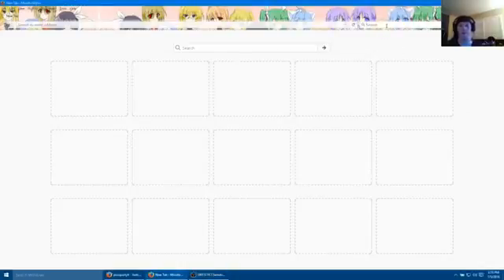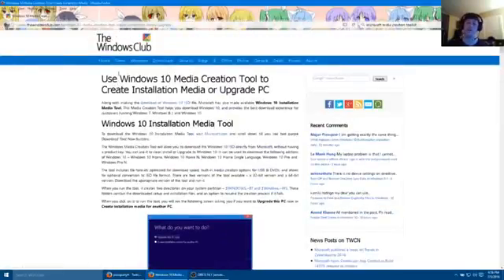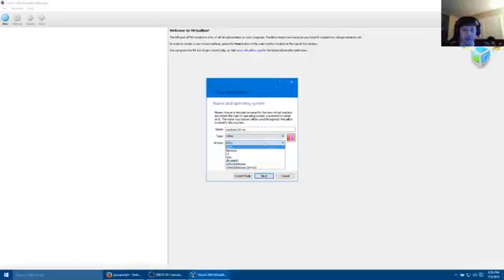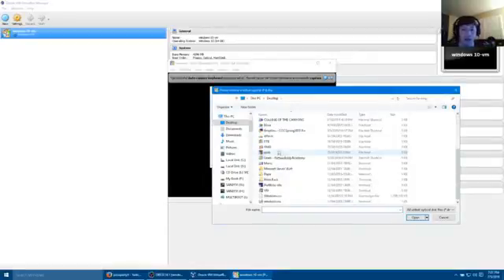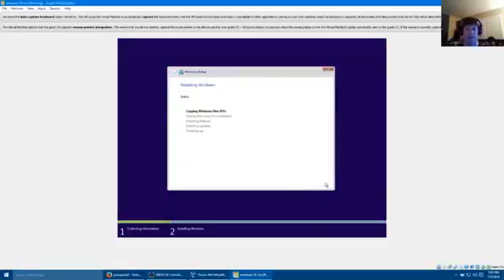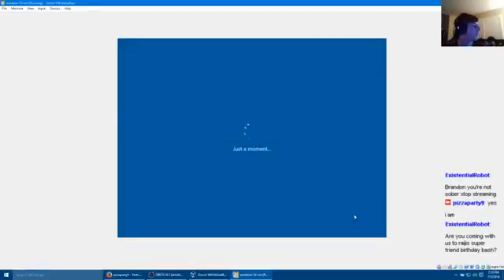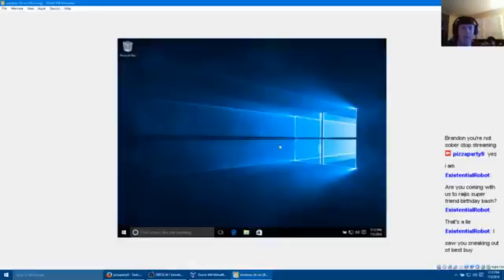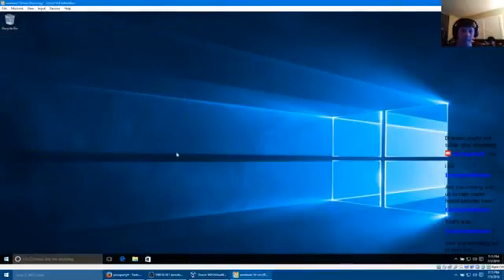How To Make a VM